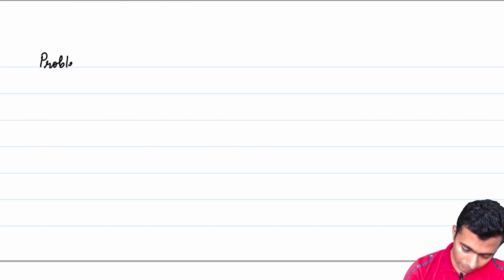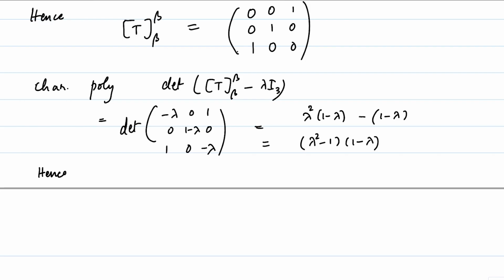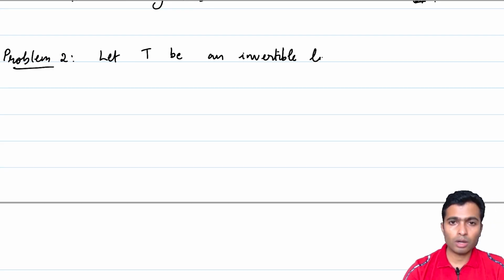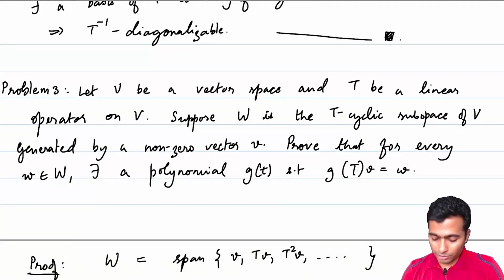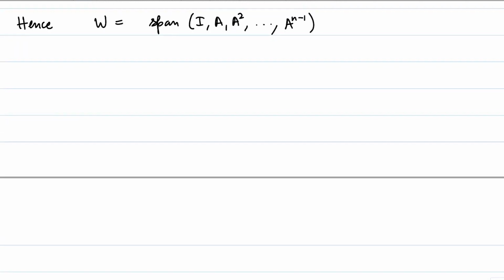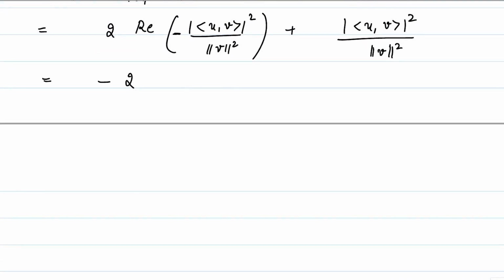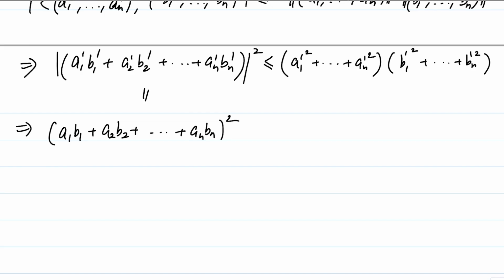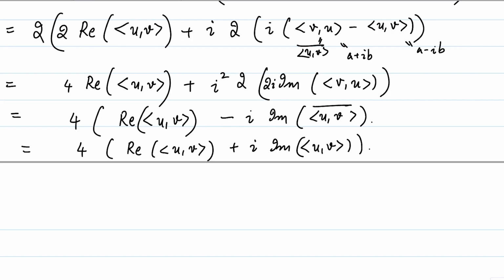Problem Session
Subject : Mathematics